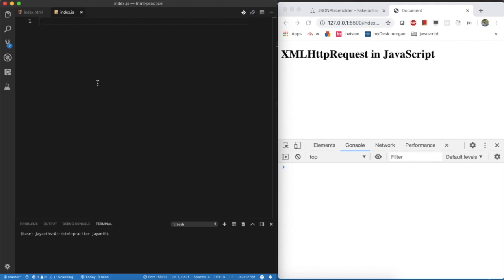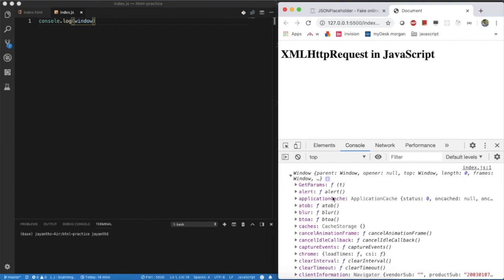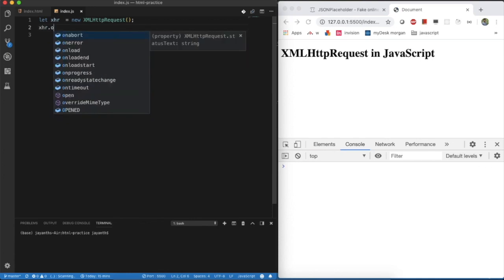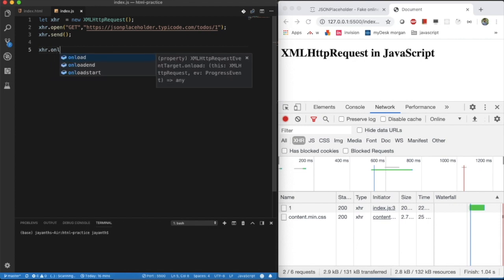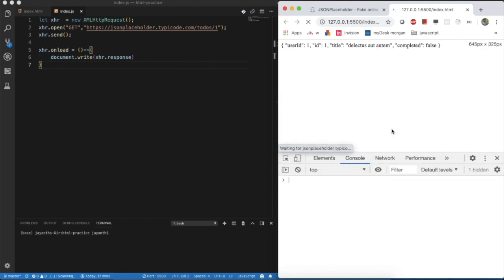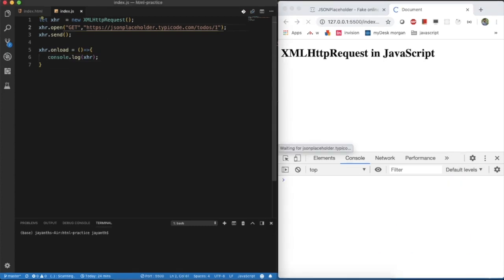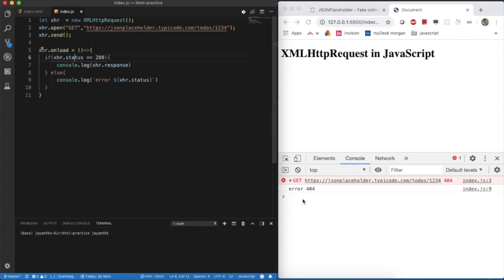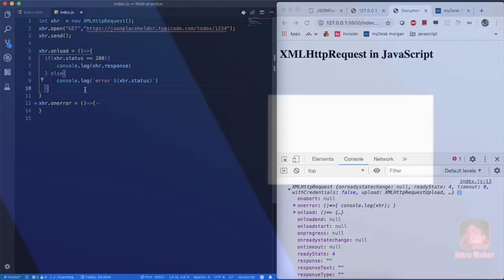How to send Http Requests with XMLHttpRequest in JavaScript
Want to send some background (Ajax) Http requests with JavaScript? Learn how to use XMLHttpRequest for that!
XML Http Requests (AJAX) allows you to send and receive data from external files within your Javascript code without refreshing the page or re-running your script.